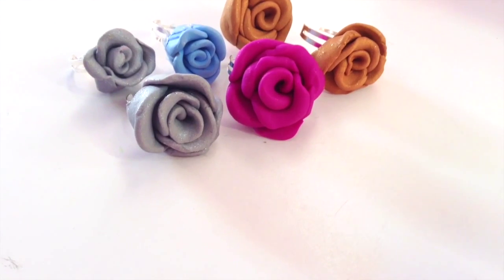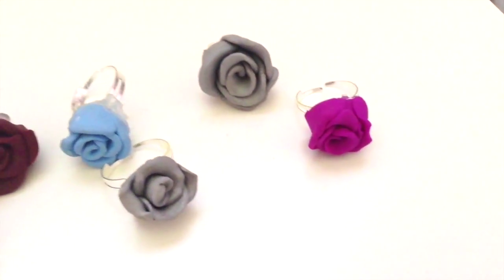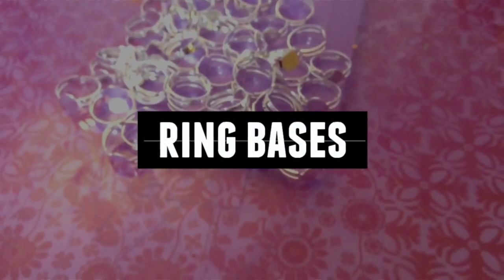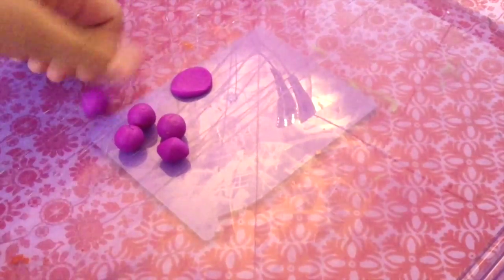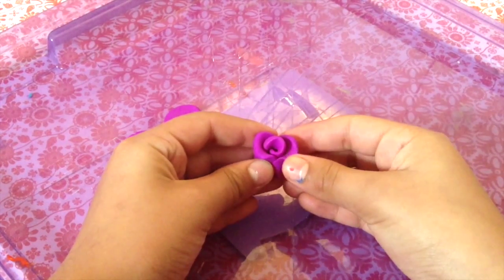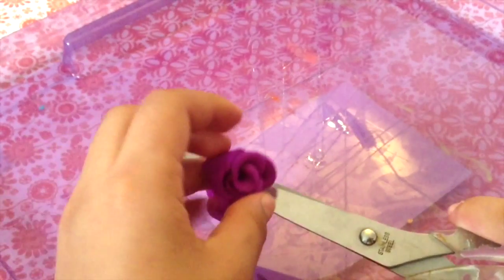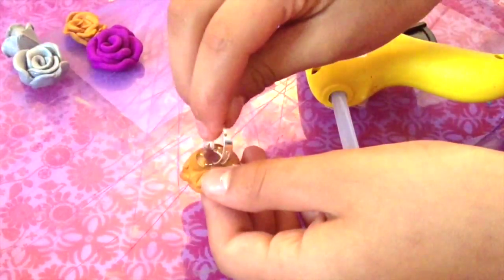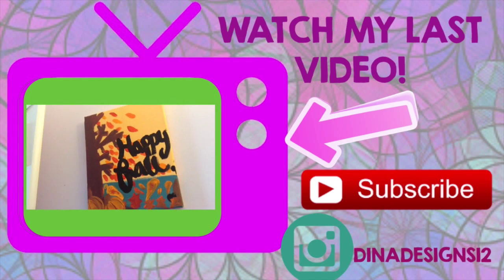🌹DIY ROSE RINGS!🌹 ~Dina designs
HEY GUYS! In thhis video you will learn how to make this amazing ring that can fit your personality! You can make it any color that youd like and all your friends will ask you where you got your amazing ring!

Hi I'm Dina! In this awesome channel you will find DIYs every single week made by me! Have a great day!

Want to do a collab??
                        or
dm me a message on instagram ( dinadesigns12)

❤️Dina